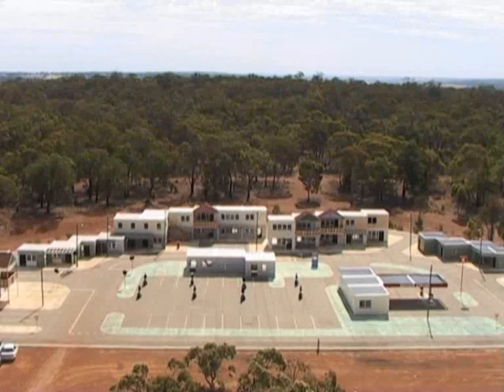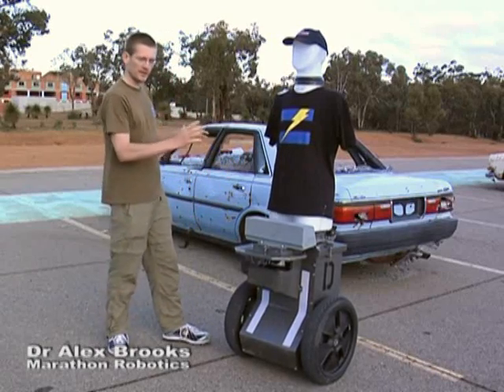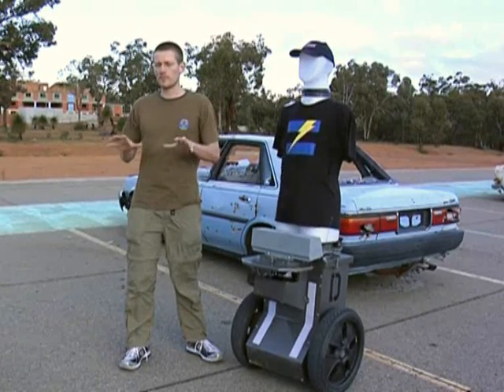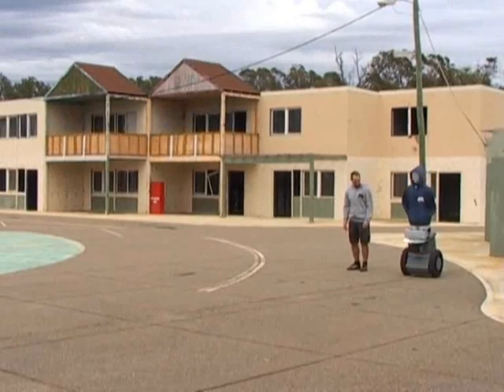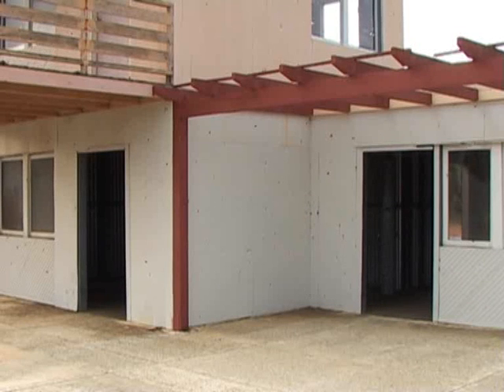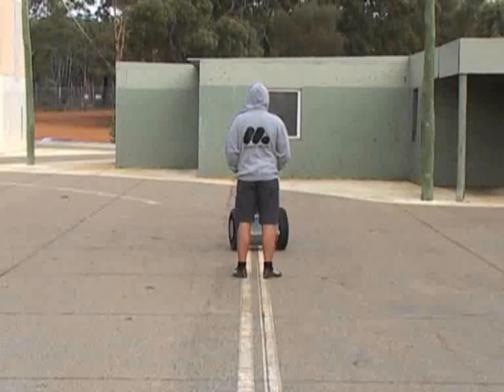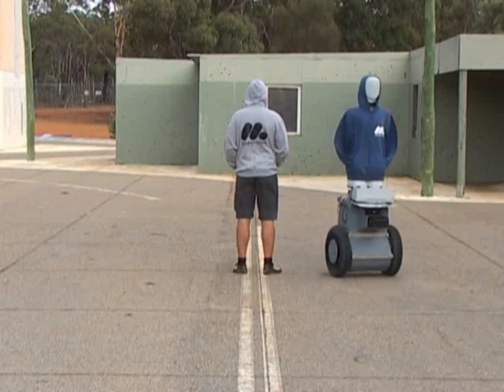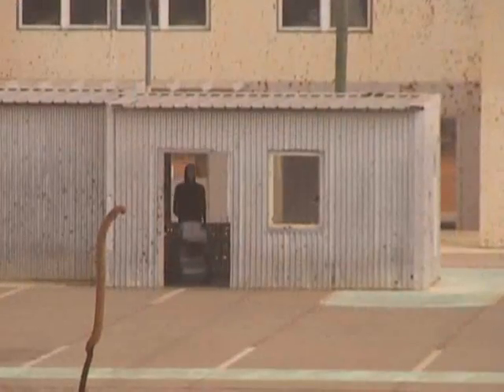Segway Rover Live-Firing Range Robots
These autonomous Segway Rover bots from Australia's Marathon Robotics are designed for military live-firing exercises.